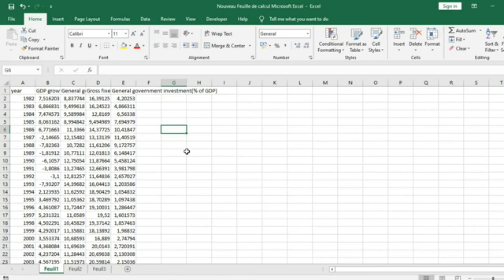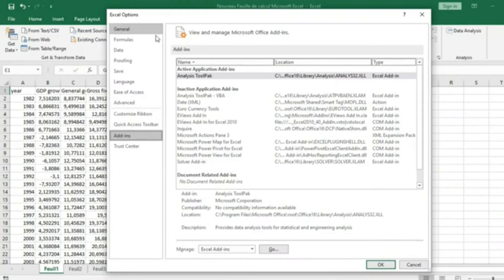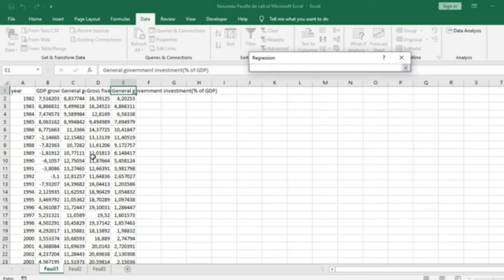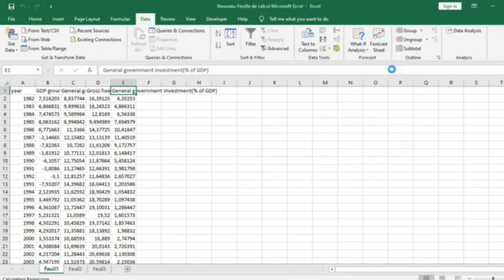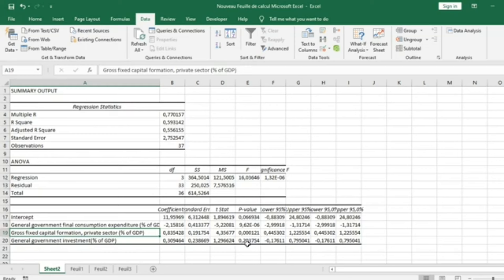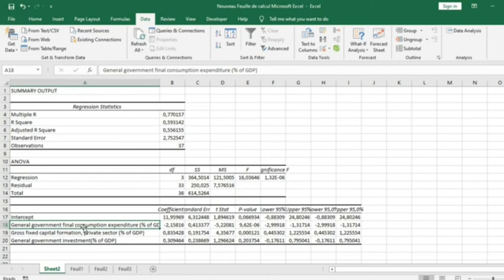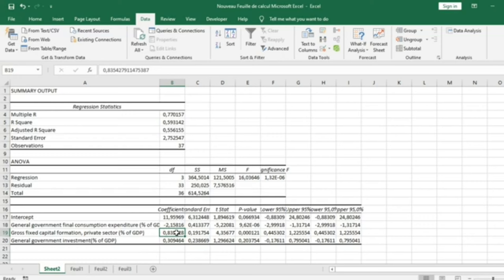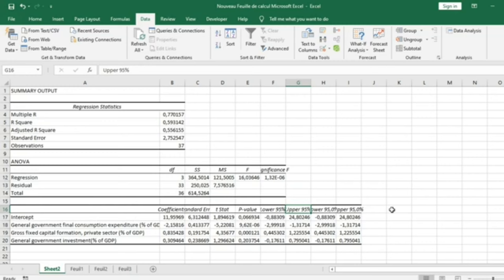Excel Linear Regression: How to Run & Interpret Results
Learn how to run a linear regression in Microsoft Excel and interpret the results with ease. This step-by-step tutorial is perfect for students, researchers, and professionals looking to enhance their data analysis skills using Excel.

2)-if you are a fan of video games do not hesitate to go to Instant Gaming via the